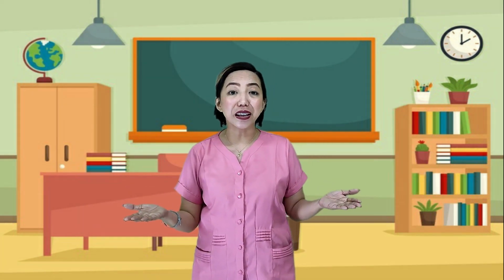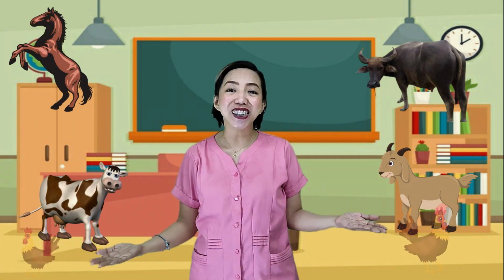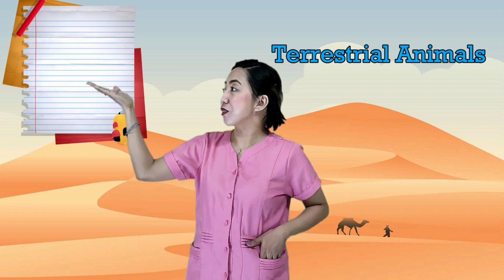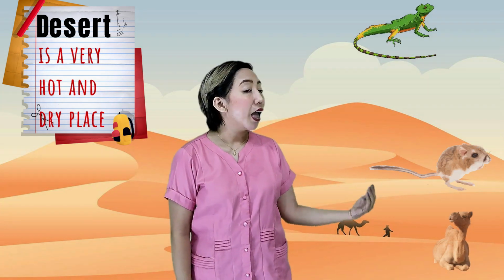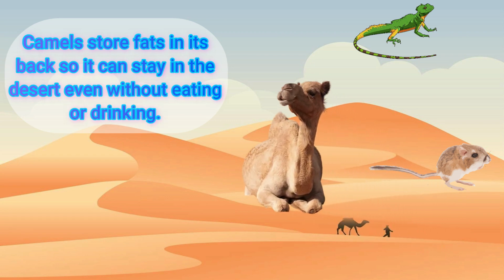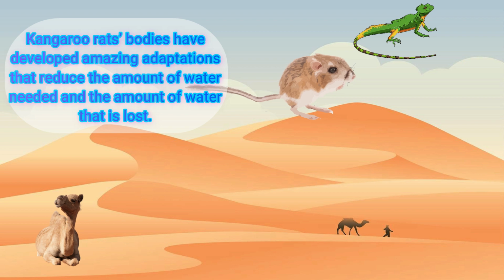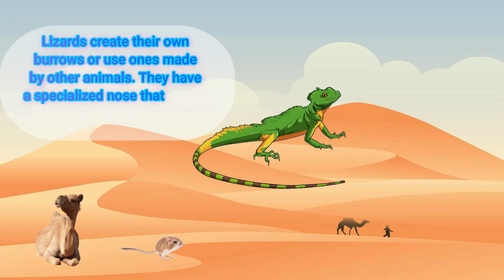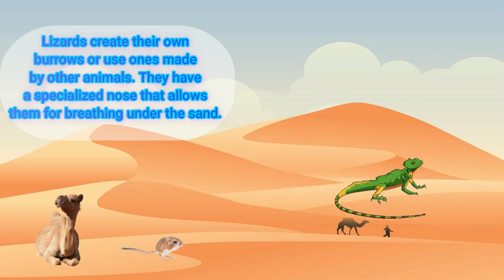SCIENCE 4 | QUARTER 2 | WEEK 2 | ANIMALS' ART OF SURVIVAL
MELC: Infer that body structures help animals adapt and survive in their particular habitat. (S4LT-lla-b-4)